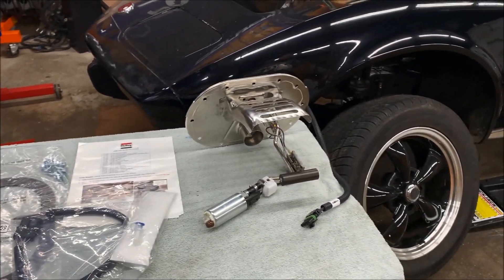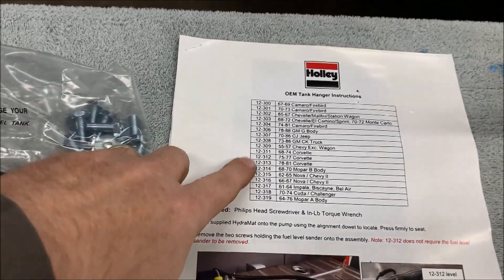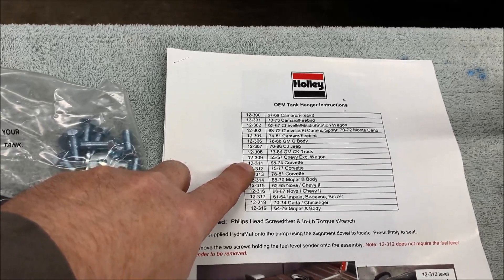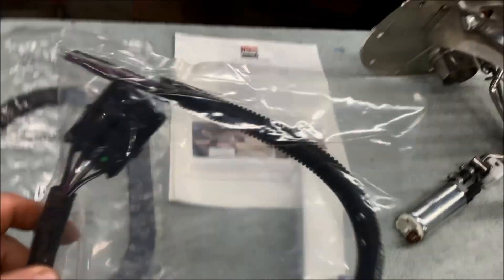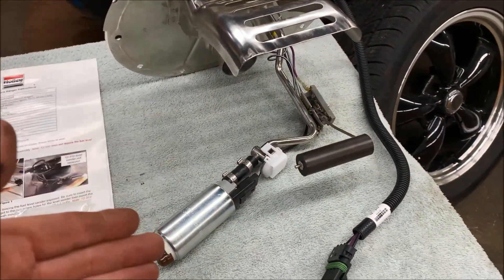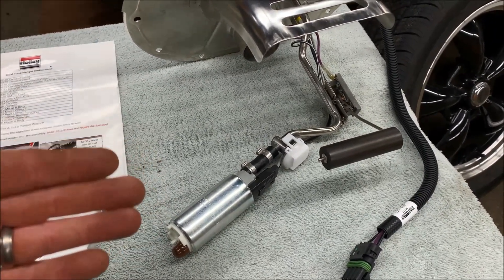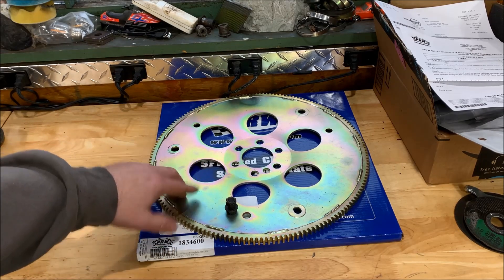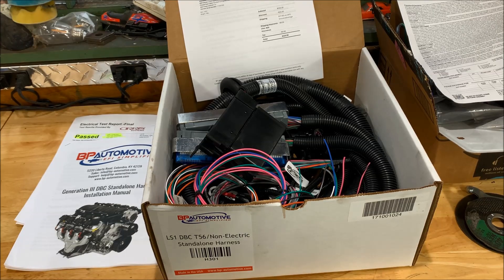1976 Chevrolet C3 Corvette LS Swap - Part 8 Flex Plate, Fuel Pump and Wiring Harness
The 350 small block Chevy is no longer doing small block things.

So I’m doing the most logical and unique thing ever imagined of course. We’re going to LS swap the C3 Corvette and drag it into the modern age.

In Part 8, I review some of the parts I purchased. Flex Plate,  a Holley Fuel Pump and a Wiring Harness from BP Automotive.

LS6 Intake
ICT Heavy Duty Engine Swap Plate 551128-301
ICT Trans Dip Stick Mount 551323
ICT Crankshaft Adapter / Spacer 551165
ICT Bell Housing Mounting Bolts 551652
Zips Covette Engine Mounts M-4179
BP Automotive Engine Harness SKU: H300
Holley Intank Fuel Pump 312-12
GM LS3 Water Pump 251734
LSS Simple Front Drive Accessory Drive Truck Spacing Kit
Amazon / Speedway Flexplate SFI29.1
Amazon Cable Bracket 12552278
ICT Billet Oil Sensor Adapter 551172
ICT Billet Coolant Sensor Adapter 551149
KRD Performance Oil Pressure Adapter KP45-38_BK
Amazon Labworks LS Swap Oil Pan 302-2
Motion Raceworks Throttle Cable 18-141